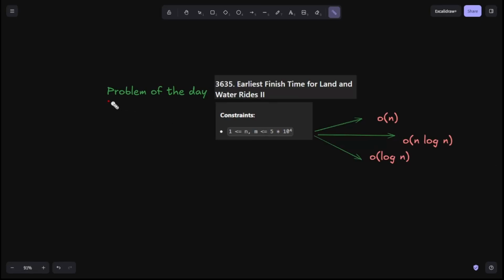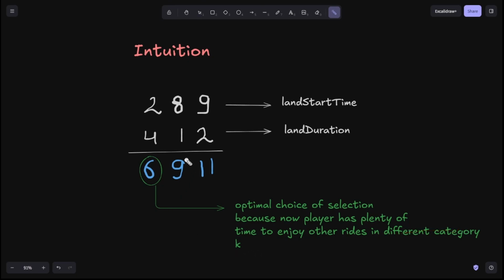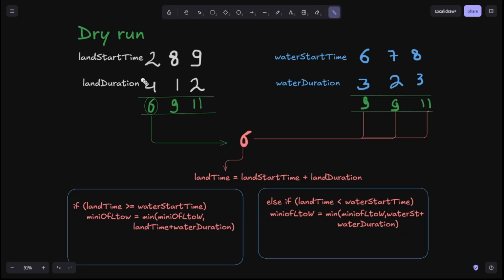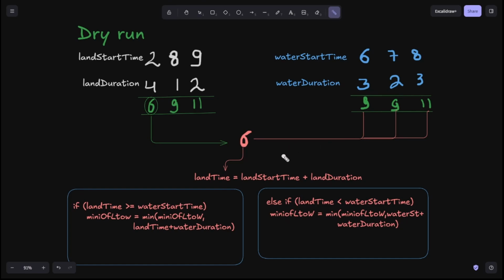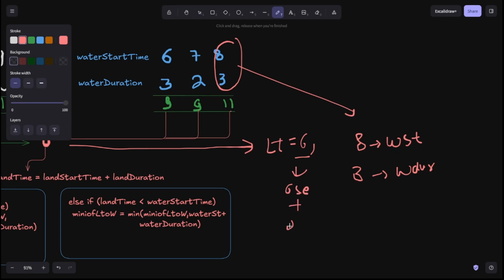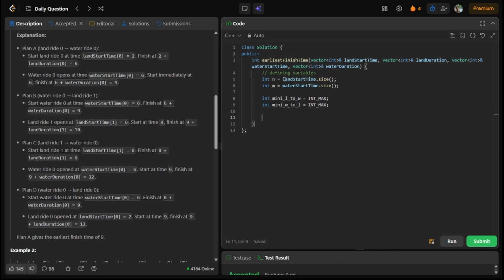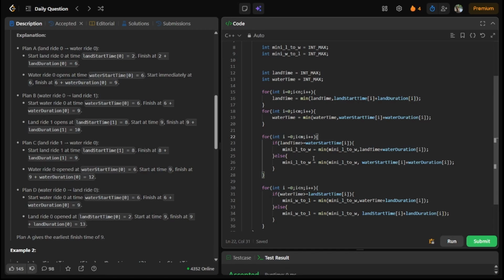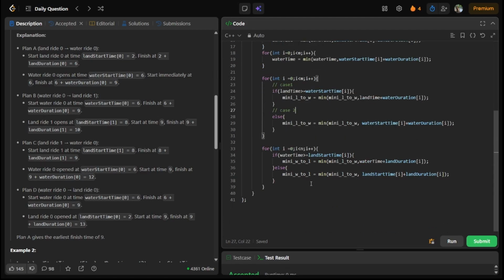LeetCode 3635 | Earliest Finish Time for Land & Water Rides II | C++ Solution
⚔️ Code Hunt × Zoro Coding Series

In this video, we solve LeetCode 3635 - Earliest Finish Time for Land and Water Rides II using an optimized C++ approach.

🔥 Topics Covered:

Problem Intuition
Dry Run
Optimized Solution

⏱️ Timeline

00:00 Intro ⚔️ Zoro Challenge
00:04 Problem Statement
00:25 Intuition
01:18 Dry Run Example
03:30 C++ Code Explanation
06:15 Time Complexity Analysis
06:22 Outro
📌 Problem:
LeetCode 3635 - Earliest Finish Time for Land and Water Rides II

⚔️ Follow the journey of a Computer Science student solving coding challenges every day.